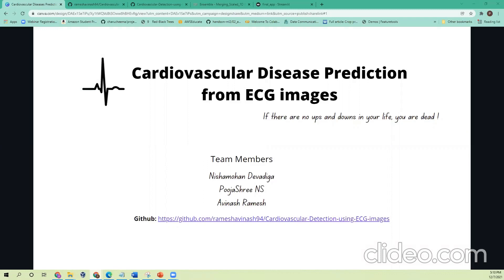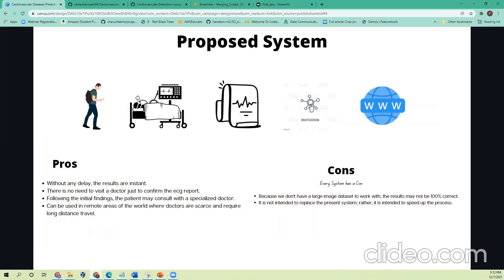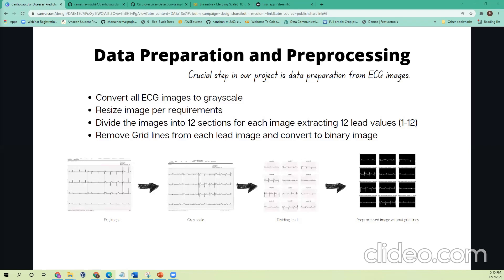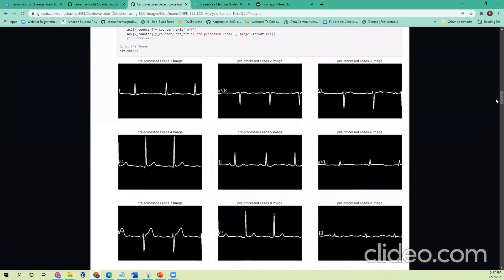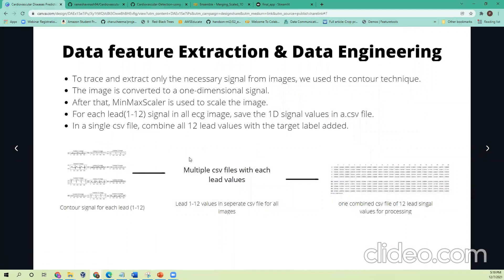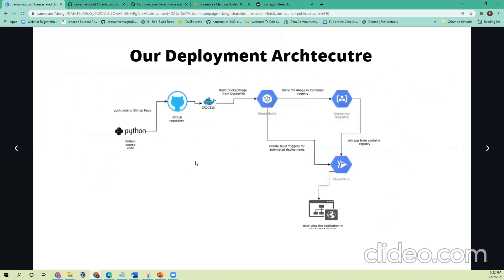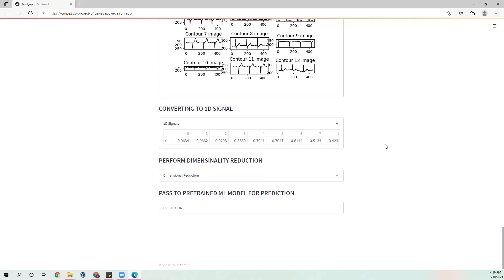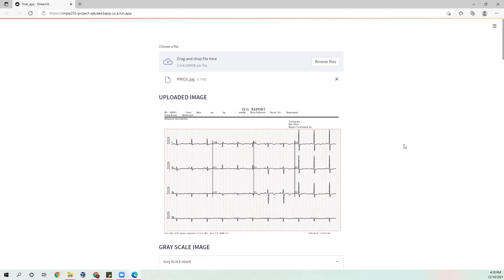CMPE 255 Project Demo - Cardiovascular Disease Prediction using ECG images.